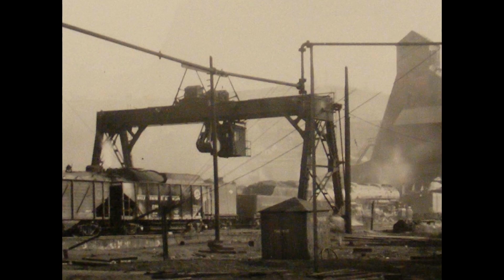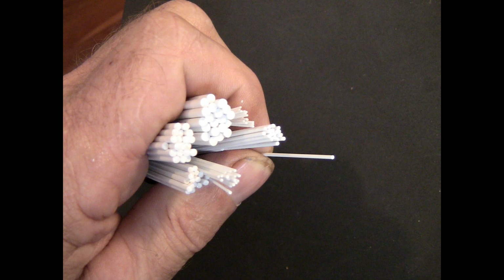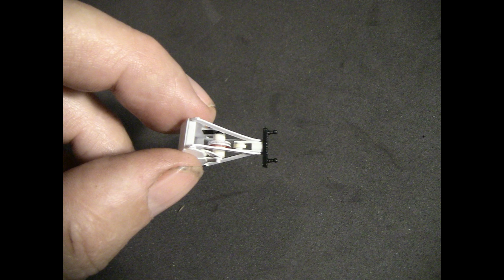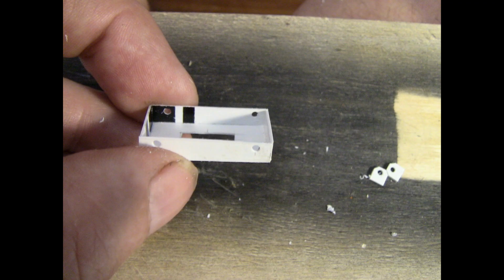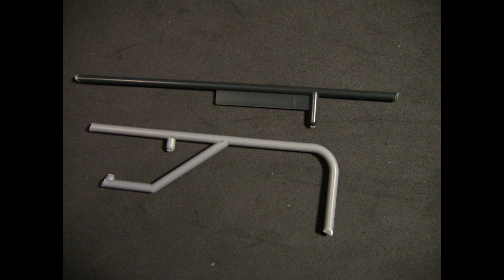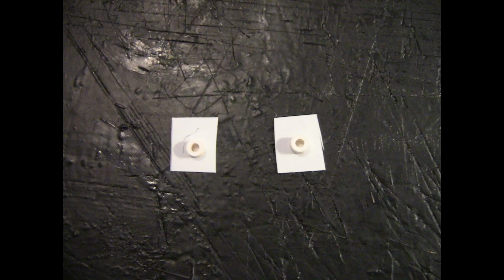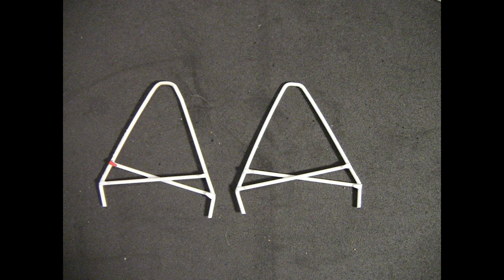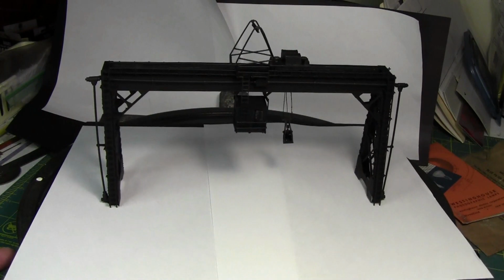Scratch Building a Gantry Crane Video 4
A how to scatch Build a Gantry crane from Grafton West Virginia on the B&O RR.  Video 4 and the last video in the series.